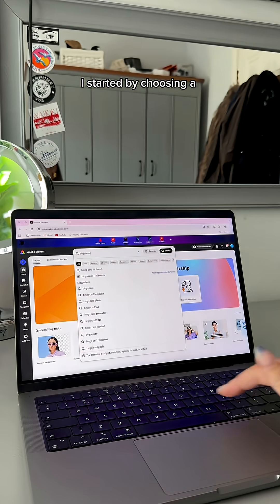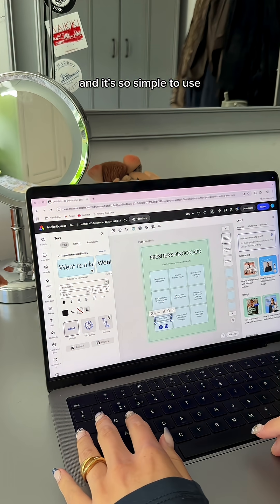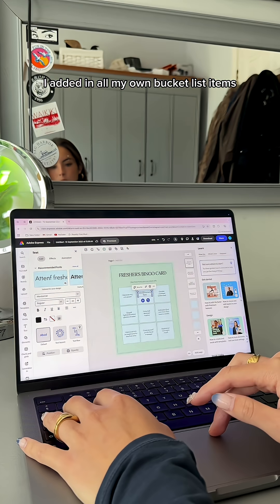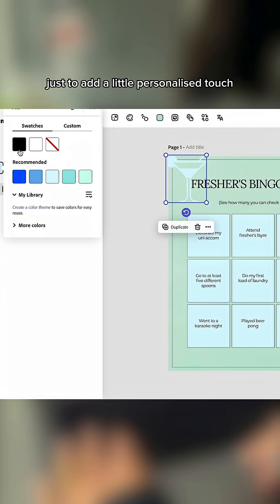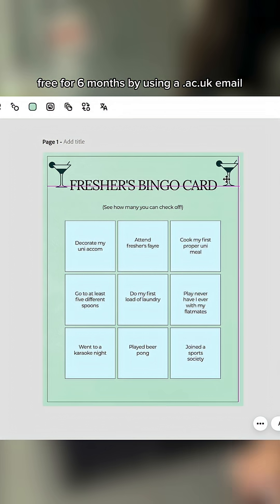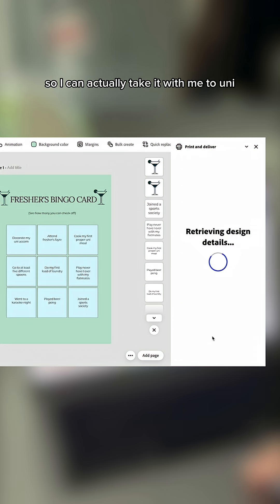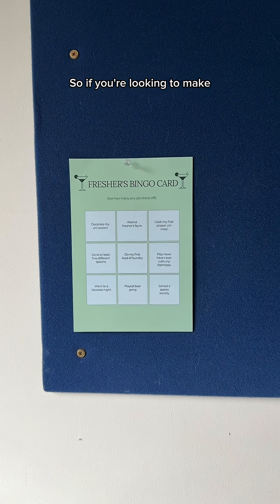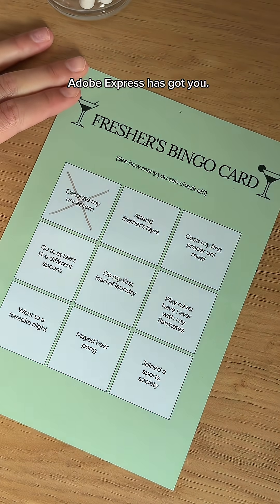Making a freshers bingo card using Adobe Express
ad Get 6 months Adobe Express Premium for free using your ac.uk email! @AdobeUK is always my go-to for anything creative 🤍🤍